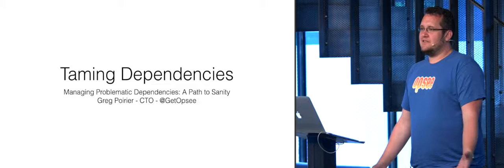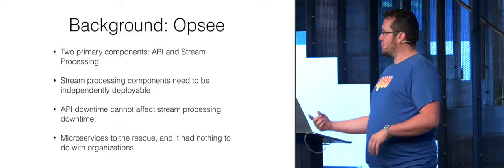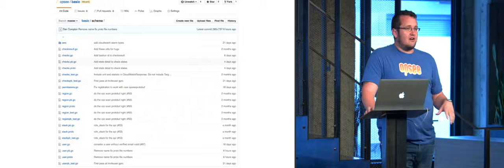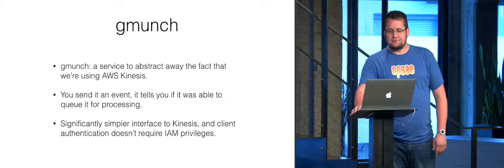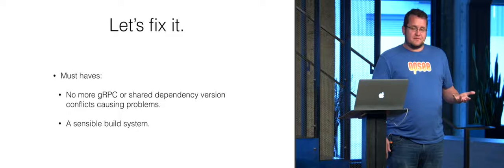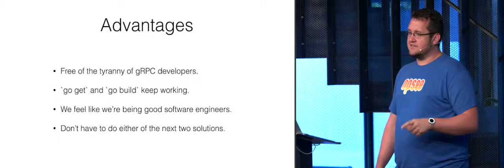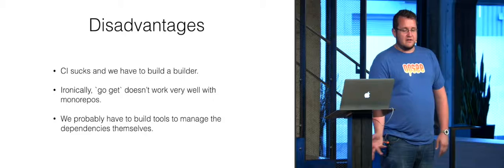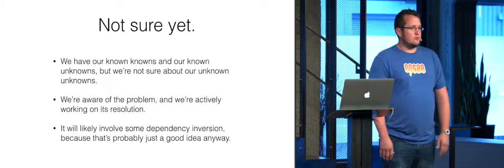Greg Poirer: Taming Dependencies at Opsee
On June 14th, 2016, Heavybit member companies Opsee, LightStep, and Iron.io hosted the GoSF Meetup at the Heavybit clubhouse. Below is a video of Greg Poirer’s talk on Taming Dependencies at Opsee, along with extended thoughts on the path they followed to get to their current solution.